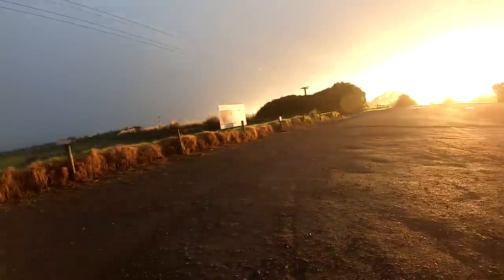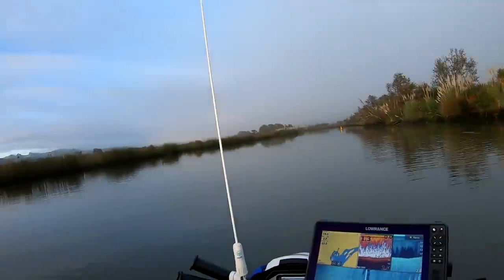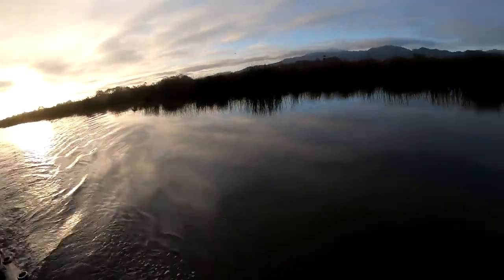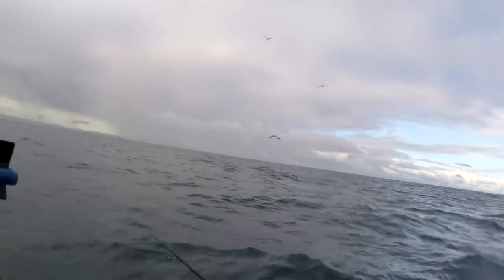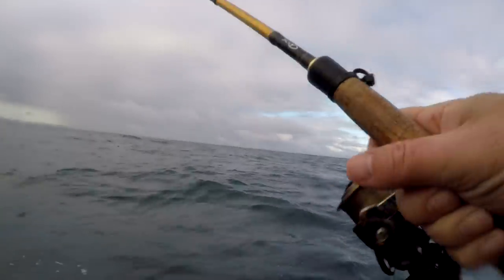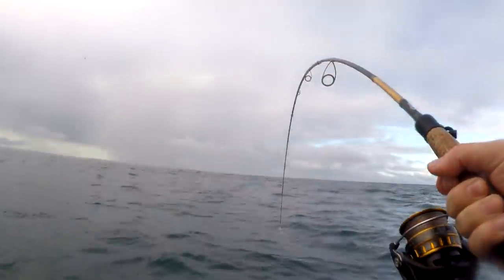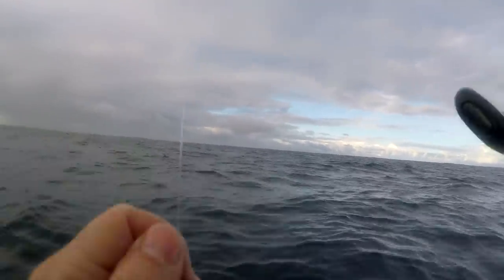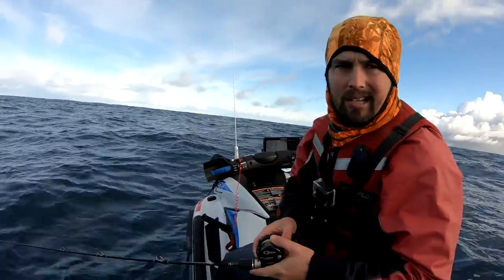Catching Snapper in DEEP water on a jet ski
for all of your Yamaha Waverunner and Sea-doo fish pro jet ski fishing accessories!

On todays adventure I head out from Port Waikato at sunrise and head out deep to test a new spot that I found earlier in the year. I havent fished this spot for 6 months so I decided to give it a go and see what fish I could catch. The jetski ride out and back was a bit bumpy, with squally weather and isolated showers all over the place. I caught a few good fish out deep and then decided to come back in to shallower water to get away from the bad weather. Once again the Yamaha Waverunner fishing jet ski ran flawlessly, getting me safely out to the fishing grounds and back home again.